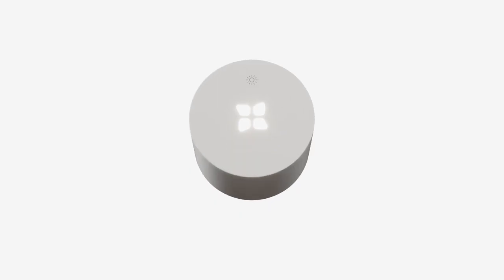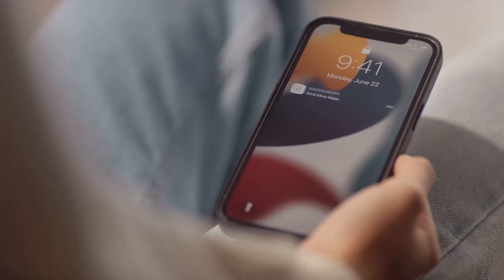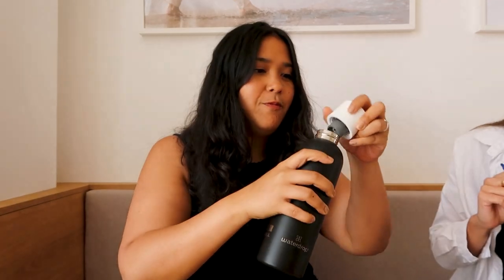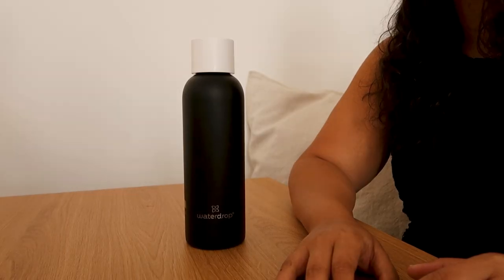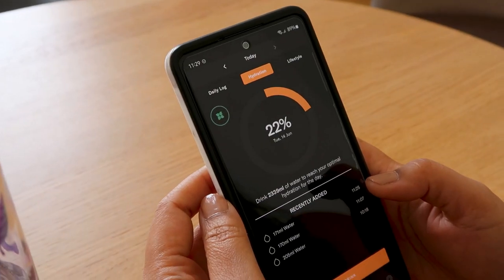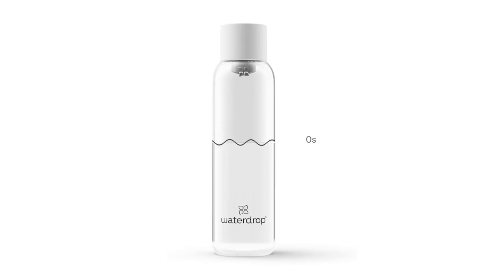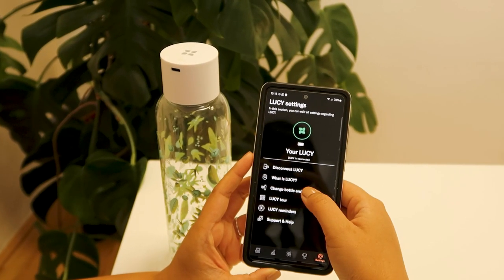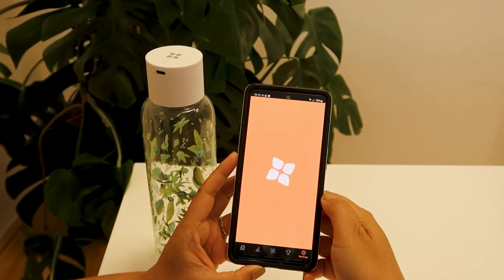LUCY® Smart Cap Tracking | waterdrop®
Start drinking more water today: The LUCY® Smart Cap effectively improves your drinking behaviour in conjunction with our waterdrop® Hydration App. Purified water, tracked drinking progress and regular reminders are just the push of a button away.